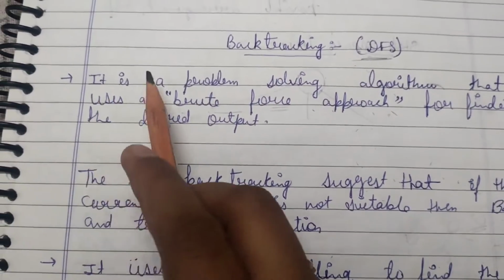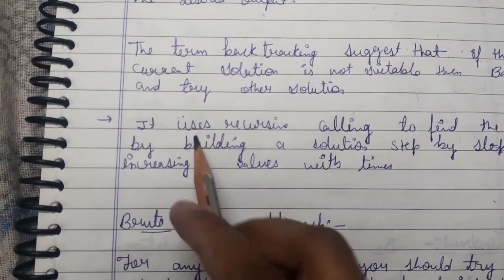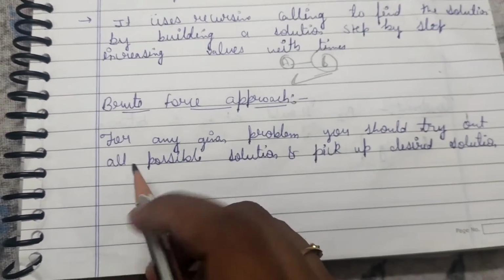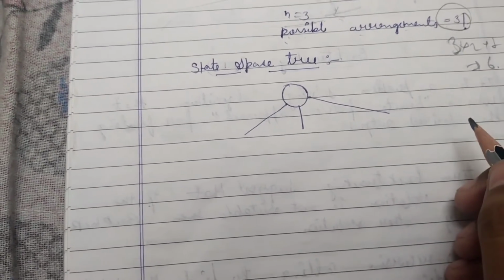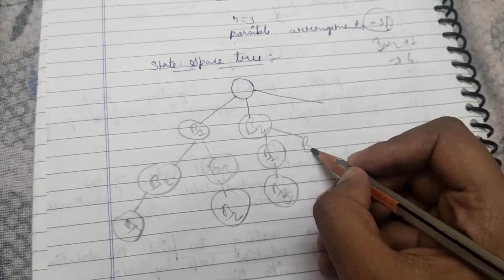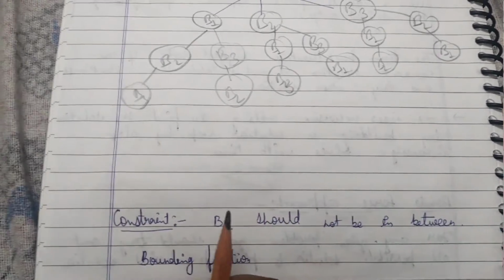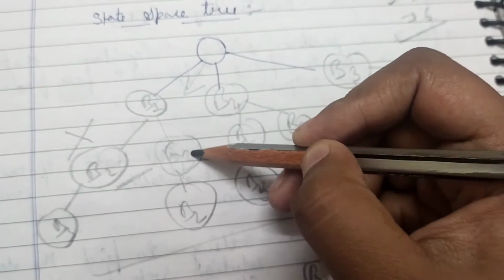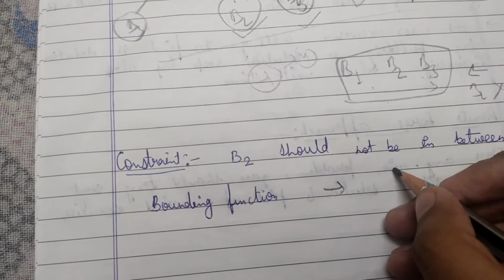Backtracking | Data structure | brute force approach | State space tree | uodly loves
Backtracking is a technique based on algorithm to solve problem. It uses recursive calling to find the solution by building a solution step by step increasing values with time. It removes the solutions that doesn't give rise to the solution of the problem based on the constraints given to solve the problem.

Backtracking algorithm is applied to some specific types of problems,

Decision problem used to find a feasible solution of the problem.

Optimisation problem used to find the best solution that can be applied.

Enumeration problem used to find the set of all feasible solutions of the problem

In this topic, we will learn about the backtracking, which is a very important skill set to solve recursive solutions. Recursive functions are those that calls itself more than once. Consider an example of Palindrome: